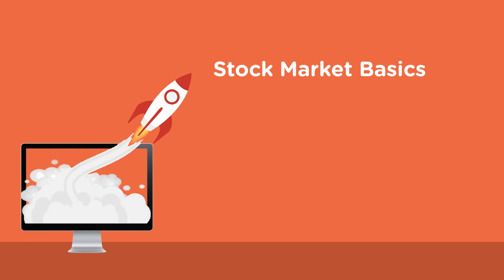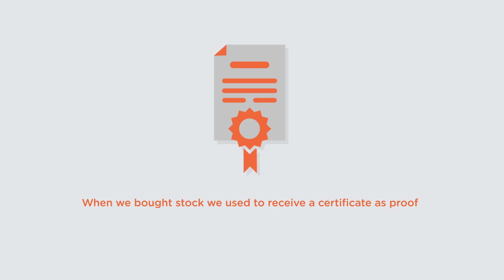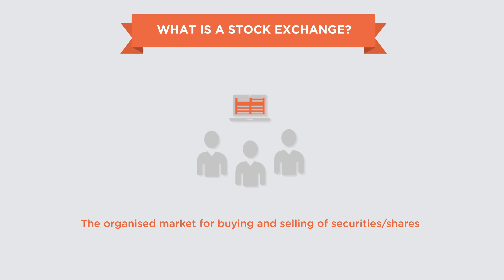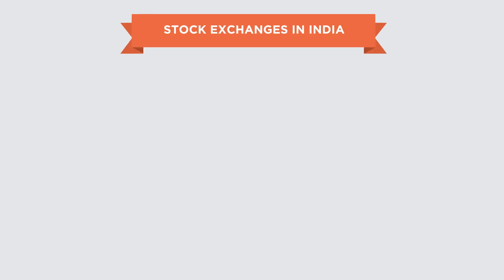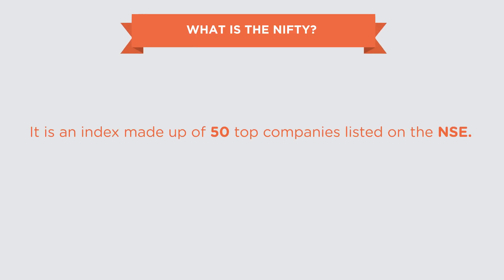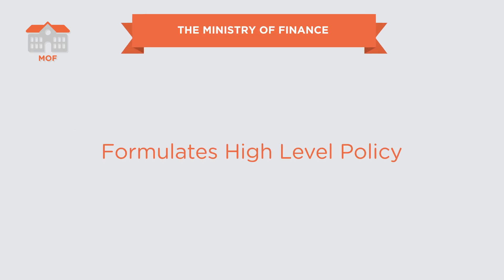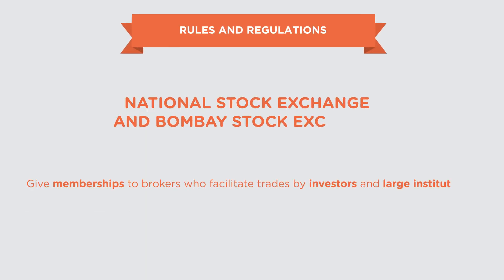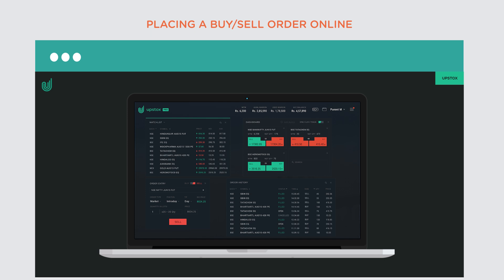02 Getting Started: Stock Market Basics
So what are stocks? What are stock exchanges, What are the Sensex and Nifty? This lesson covers the basics of the stock market including how to place a buy/sell order too!